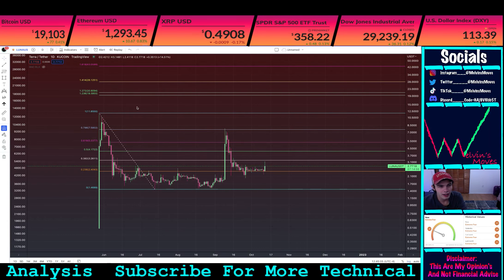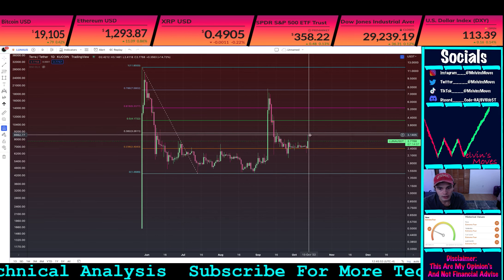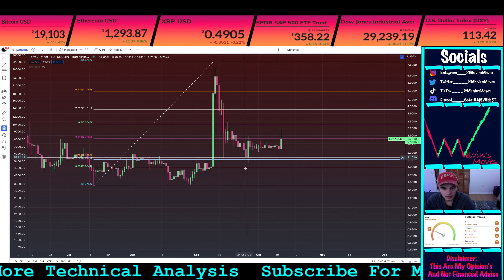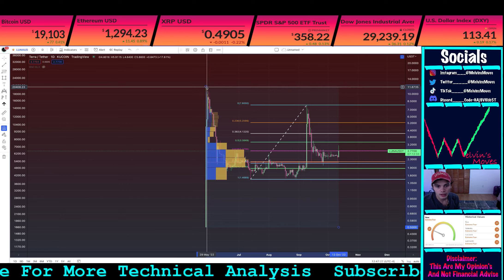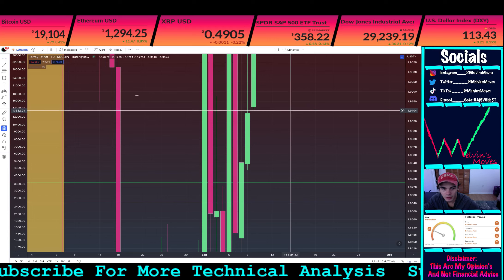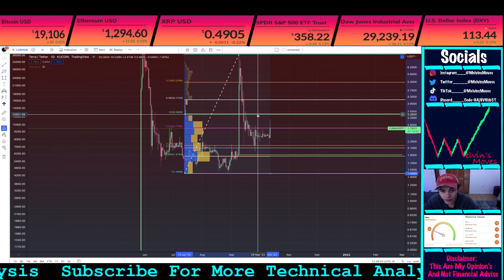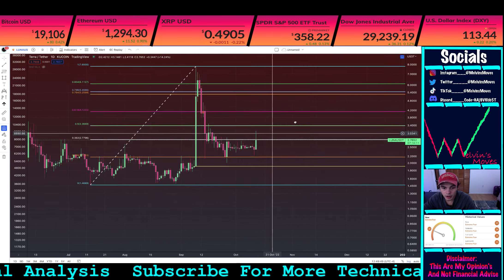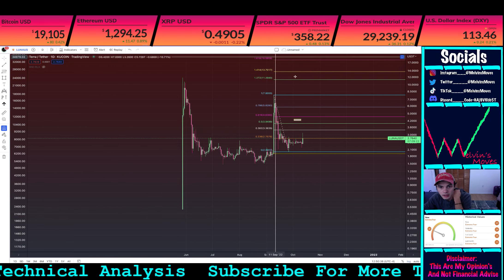Terra Luna 2.0 Price Prediction : Looks SO BULLISH but 1 thing Scares me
This video is about Terra Luna 2.0 (LUNA) Technical Analysis  and my current opinion’s about the crypto market.